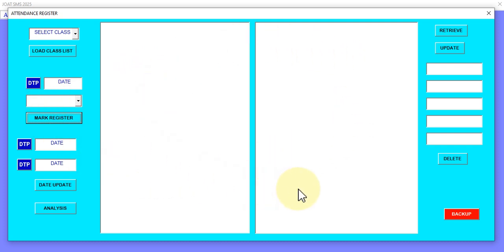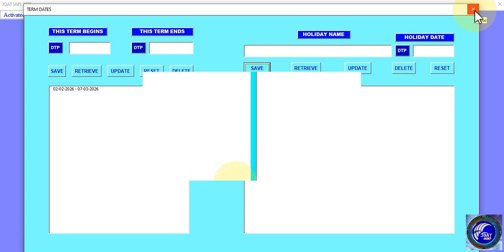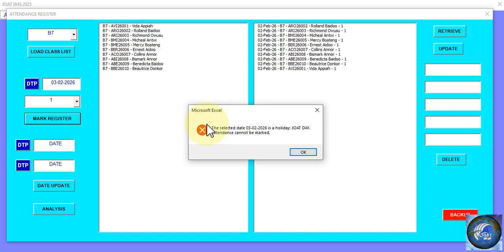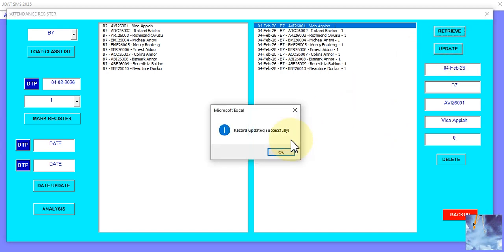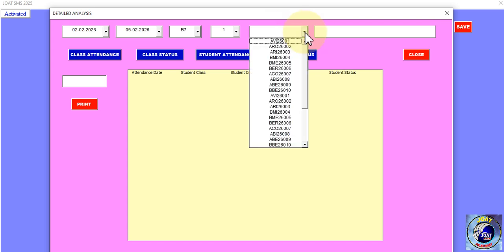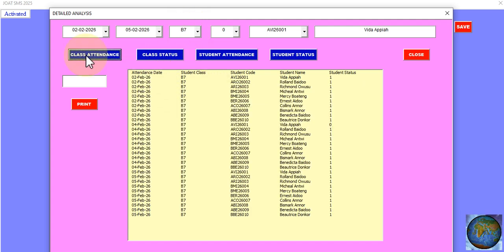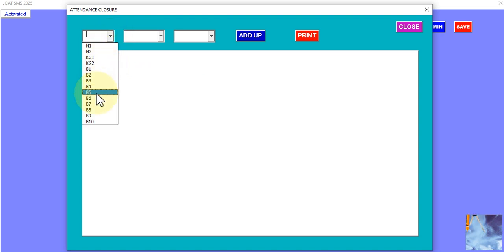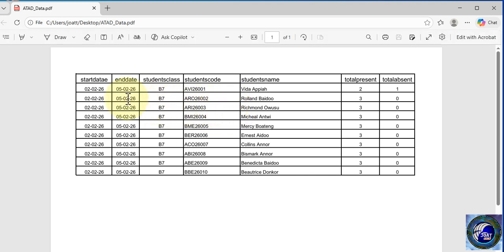Student Attendance Register in Excel | Smart School System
Powerful and easy-to-use Student Attendance Register System in Excel for schools and teachers.
✔ Mark attendance digitally
✔ Track present & absent records
✔ Generate reports instantly